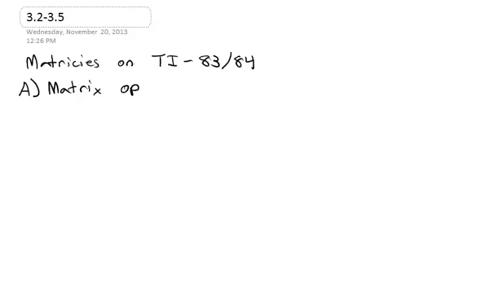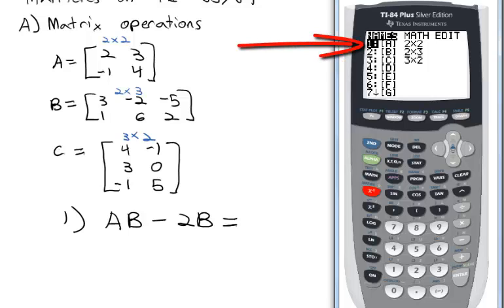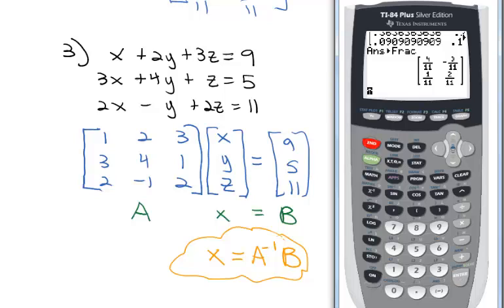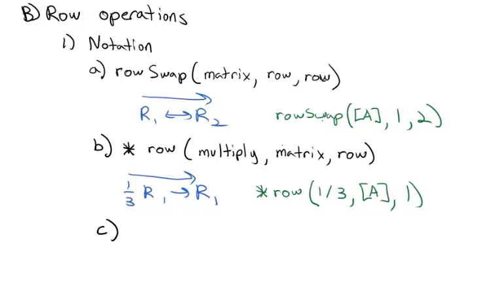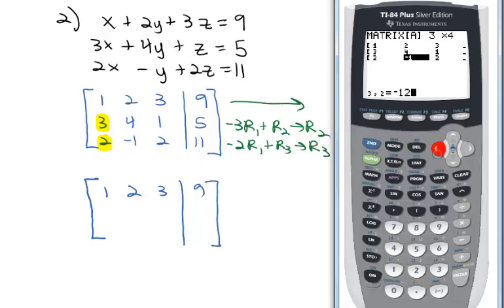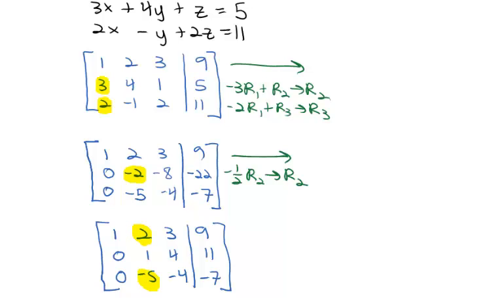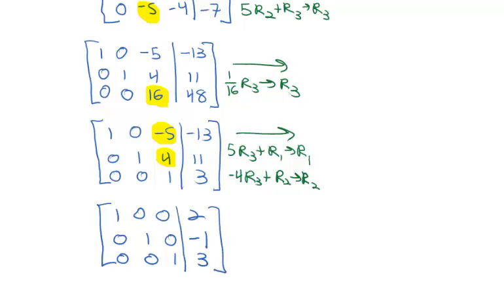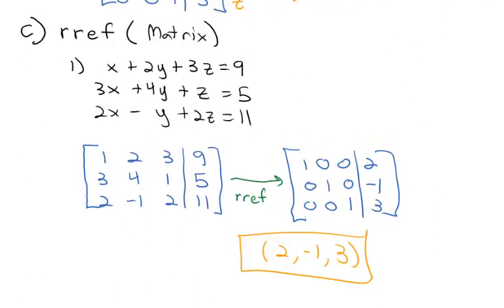B.4 TI 83-84 and Matricies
Doing matrix operations on the calculator